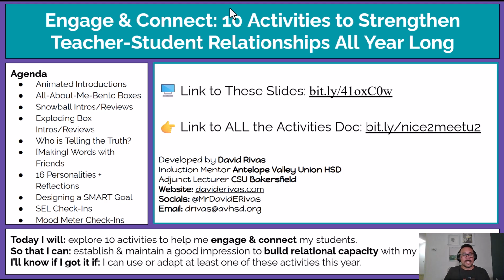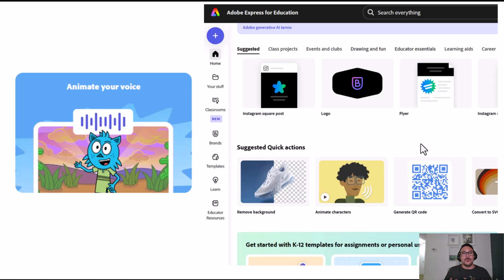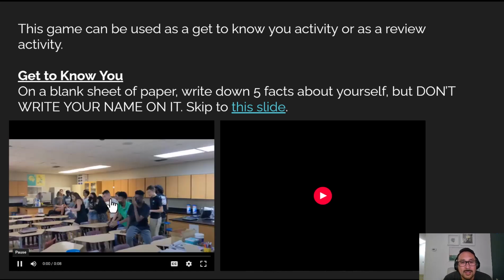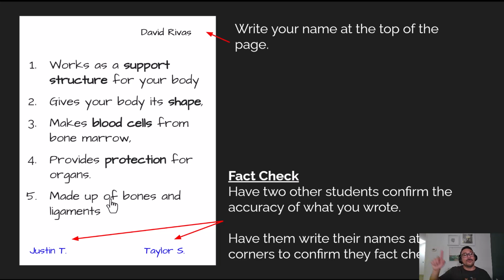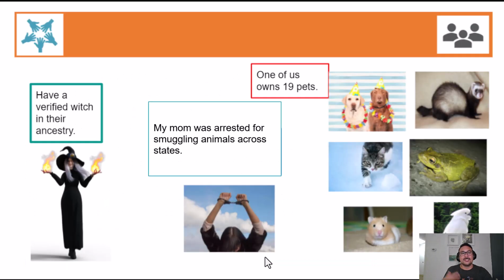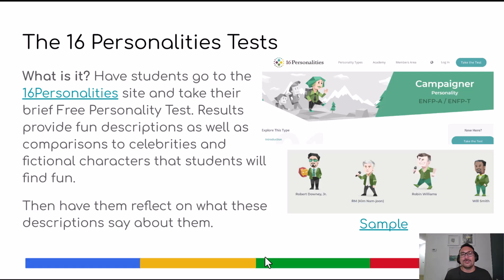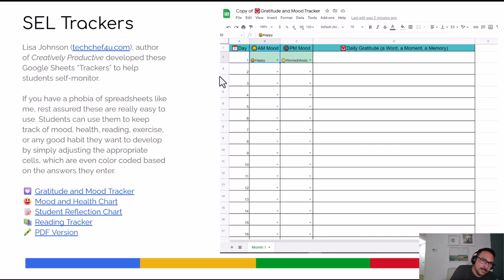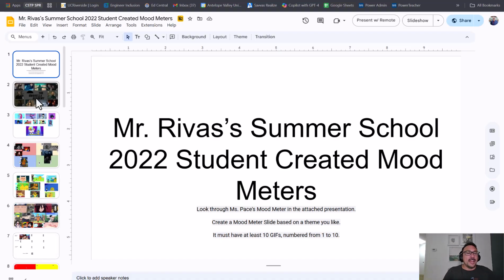Engage & Connect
10 MORE activities to help you get to know your students all year long!

This webinar offers tons of hands-on activities (each accompanied by editable, ready-to-use templates cuz who doesn’t love free stuff you can use tomorrow?!?!) to help you deepen your connection to students from day one and sustain those connections all year long. While we know that relationship building isn’t a “one-and-done” task but a continual commitment, these playful, practical tools will give you everything you need to launch meaningful interactions now and carry them forward throughout the school year and your career!